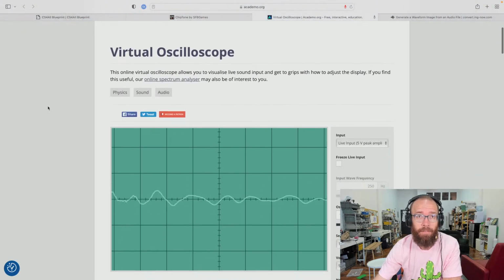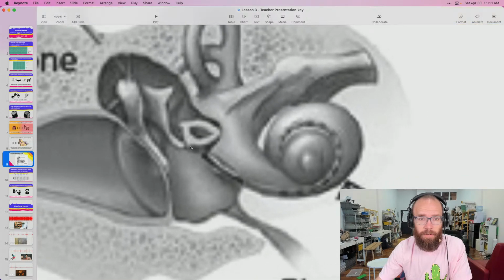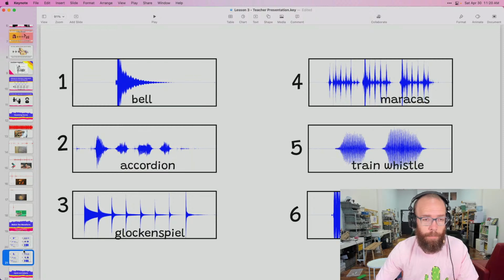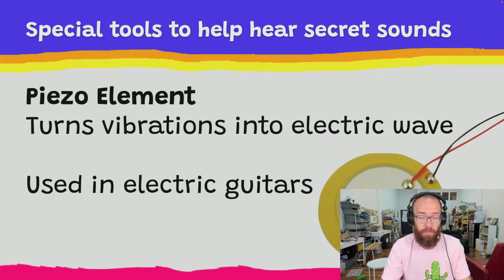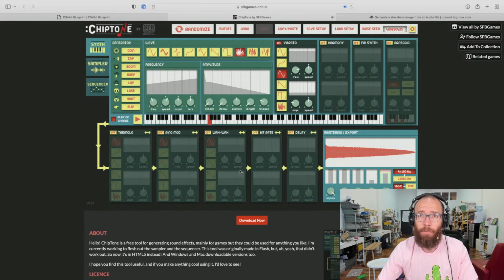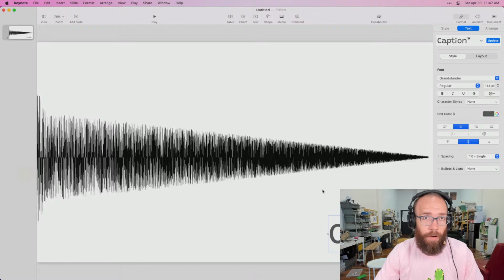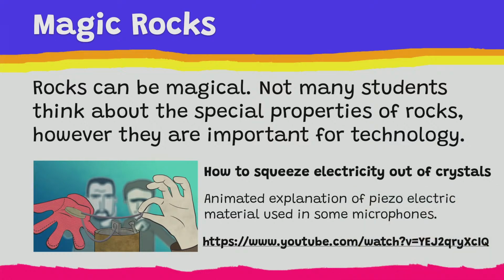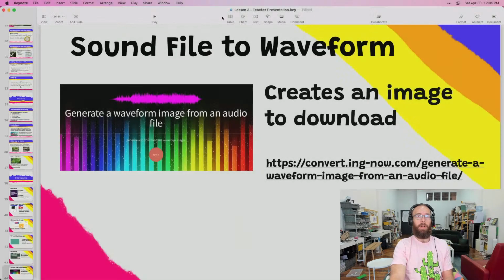Surf's Up, Waves All Day: Lesson 3 - Sound Waves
Lesson 3 of Sunset Spark's + NYCDOE CS4All's Surf's Up, Waves All Day unit for K-5 classes. Learn how waves play a role in sound. On the natural science side, they will learn how sounds are produced through vibrations. On the computer science side, they will learn how input devices like microphones pick up those vibrations and how computers represent those sounds digitally as waveforms. Gaelen Hadlett walks teachers through the lesson and how it connects to standards outside of computer science.